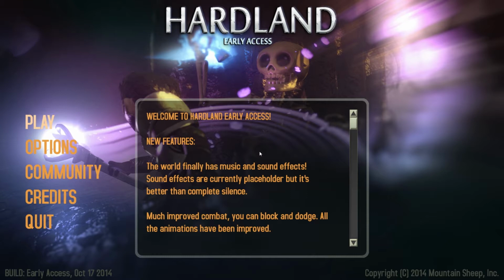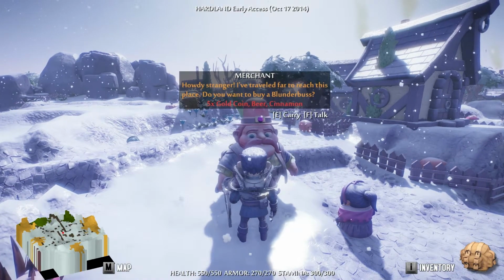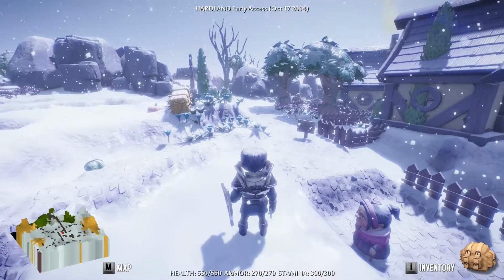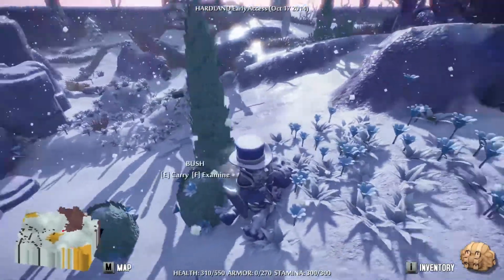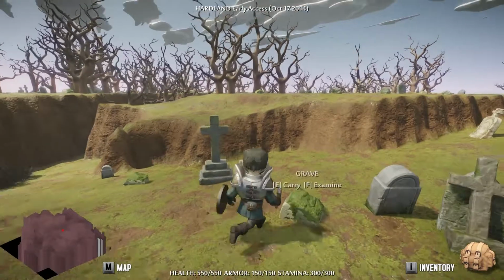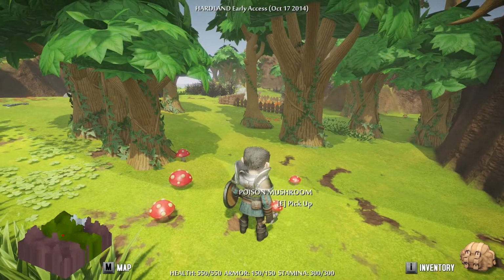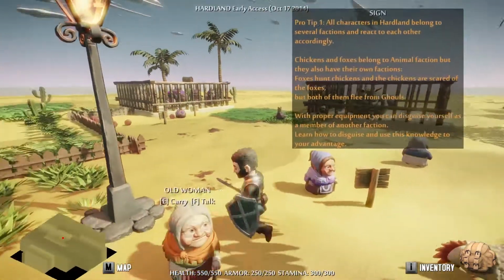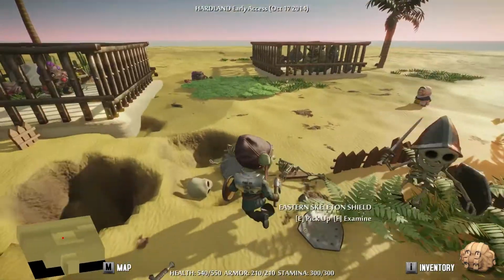HARDLAND Pre-Alpha Preview | Pot Shots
Hardland is an upcoming open-world action adventure RPG game. Explore procedurally generated fantasy world full of characters. Survive in the dangerous wilderness. Discover items and treasures. Complete quests and fight different creatures.

Coming soon to Steam Early Access!